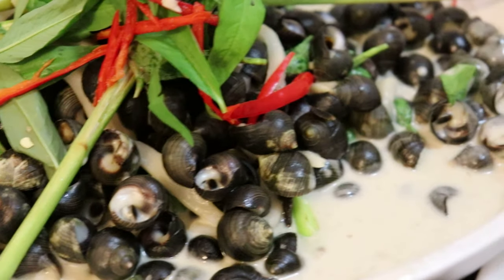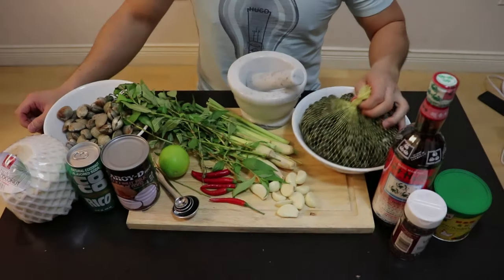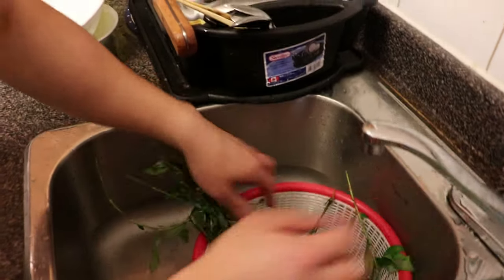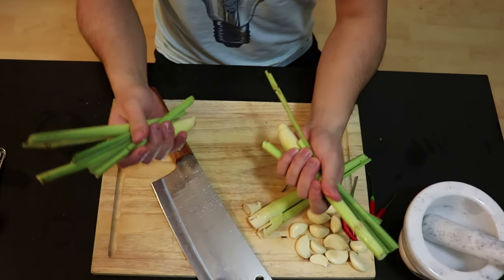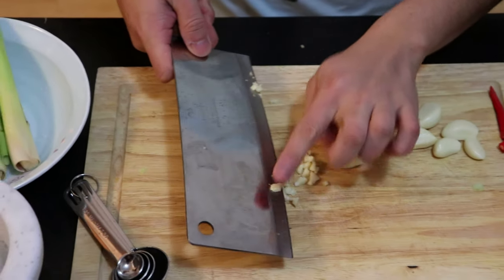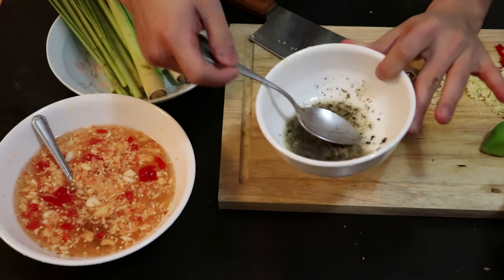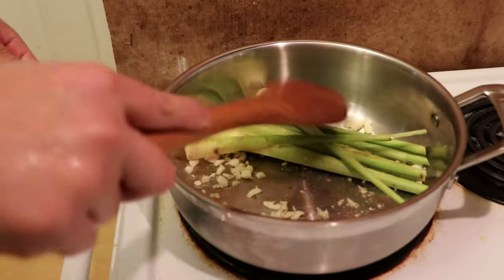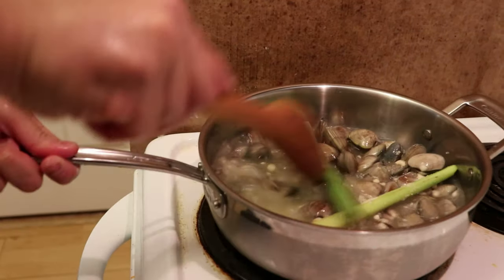How to make Oc Xao Dua (Snails in Coconut Sauce) From Vancouver Canada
This week in Heo's Kitchen we make some Snails and clams Vietnamese style.
Please follow Heo on Instagram for the latest food adventures.

Recipe:
5 lbs Sea snails
3 lbs Clams
1 can of Coconut cream
1 Fresh Coconut (Need the Meat)
1 Can (355ml) of Coconut Soda
1 Bunch of Lemongrass
1 Bunch of Vietnamese Coriander (Rau Ram)
12 Cloves of Garlic
5 Red Thai Chili Peppers
2 Tablespoons of Chicken Powder
60 ml of Fish Sauce
1 Tablespoon of Black Pepper